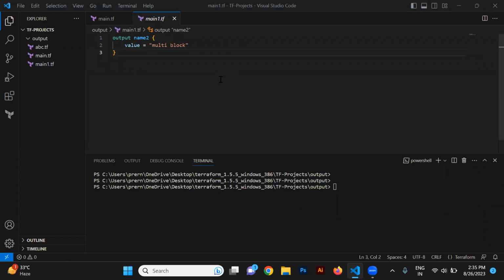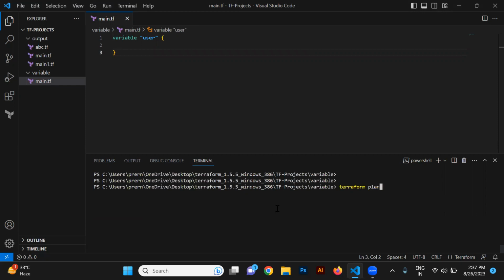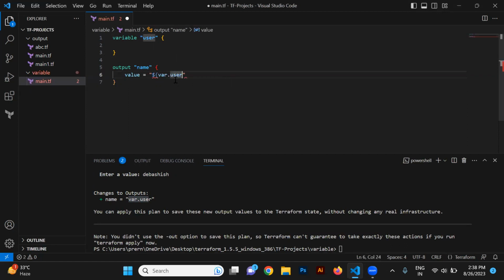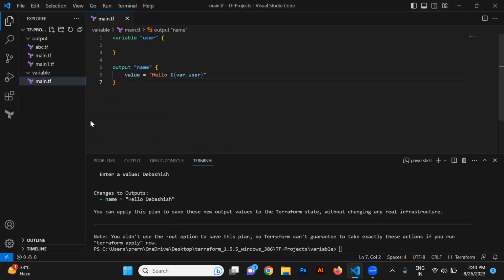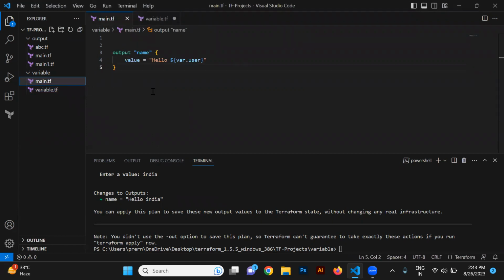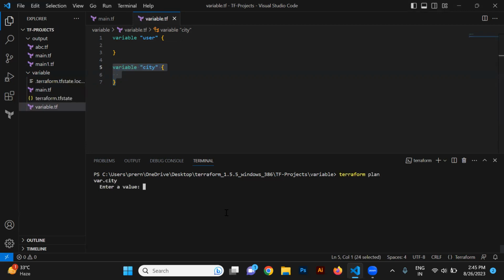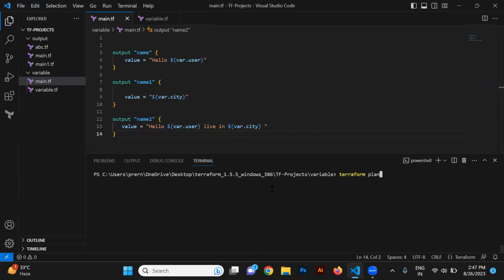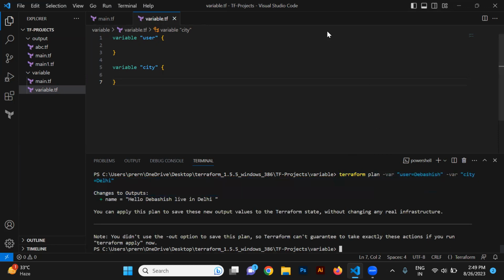03 Terraform Multiple Variables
Terraform Tutorial: Basic to Expert